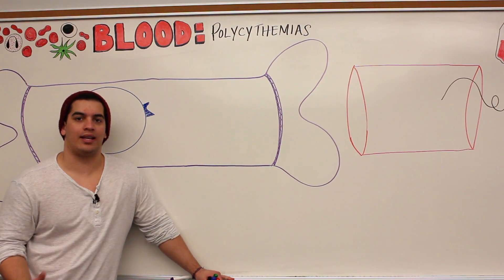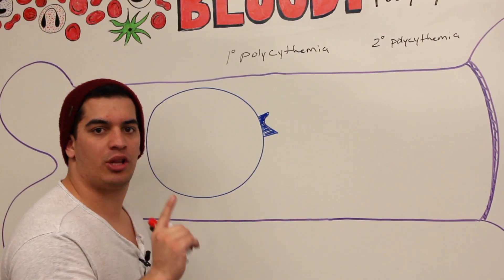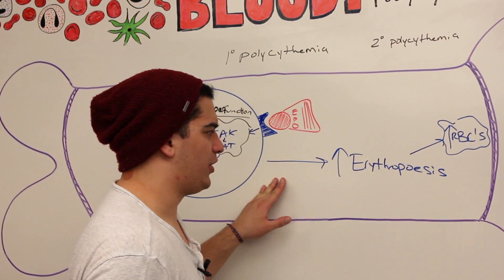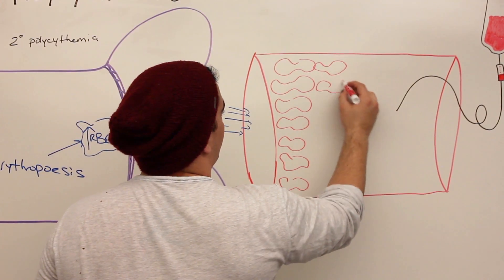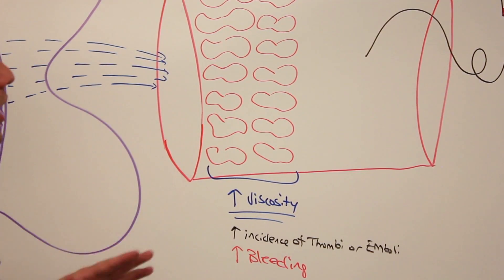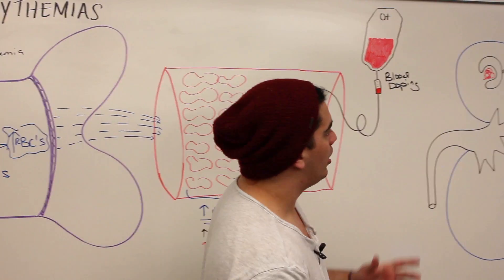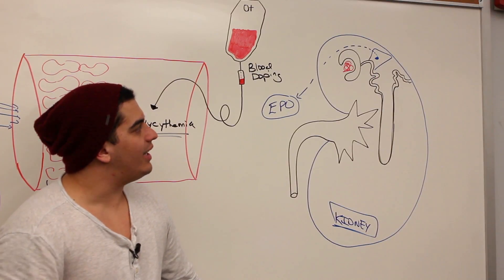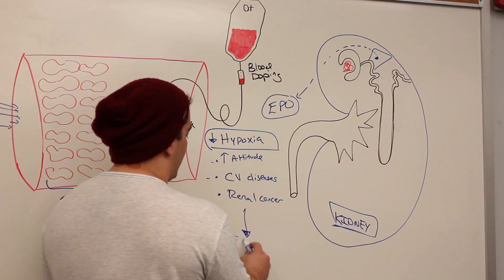Hematology | Polycythemias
Ninja Nerds!
In this hematology lecture, Professor Zach Murphy presents a focused and high-yield breakdown of Polycythemias, explaining the causes, classification, and clinical relevance of elevated red blood cell mass.

We begin by defining polycythemia and reviewing how it’s identified through increased hematocrit and hemoglobin levels. The lecture then distinguishes between relative polycythemia, caused by plasma volume contraction (e.g., dehydration), and absolute polycythemia, characterized by a true increase in red blood cell production.

We explore the two major types of absolute polycythemia:
 • Primary polycythemia (Polycythemia Vera): A myeloproliferative neoplasm driven by JAK2 mutations, with symptoms such as aquagenic pruritus, thrombosis, and splenomegaly.
 • Secondary polycythemia: Caused by elevated erythropoietin (EPO) levels due to chronic hypoxia (e.g., COPD, high altitude), EPO-secreting tumors, or conditions like sleep apnea.

You’ll also learn how to differentiate these types using EPO levels, oxygen saturation, and JAK2 mutation testing, and how treatment strategies vary depending on the underlying cause.